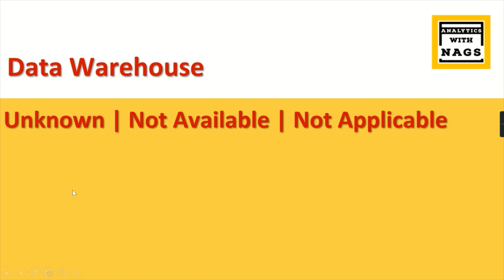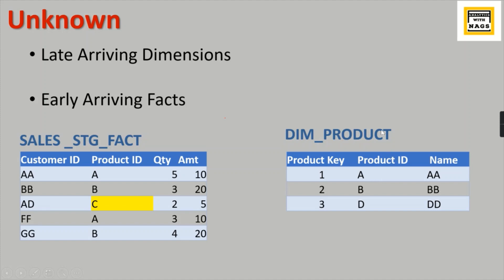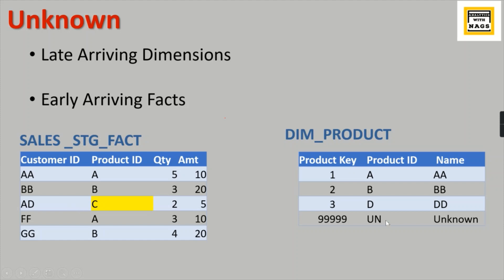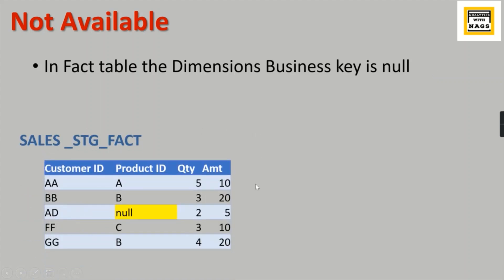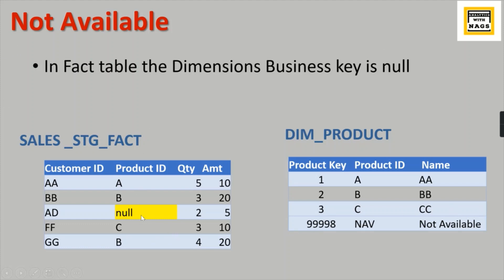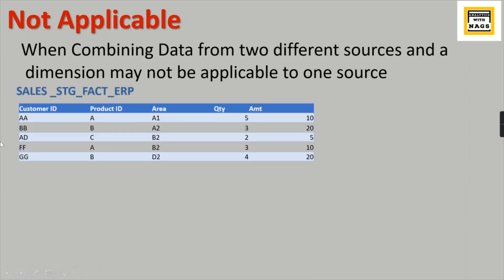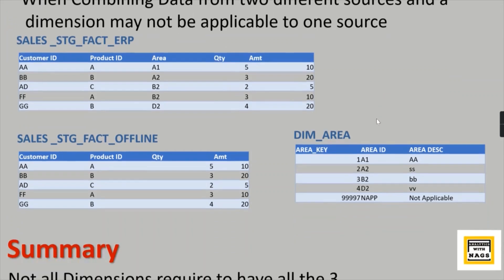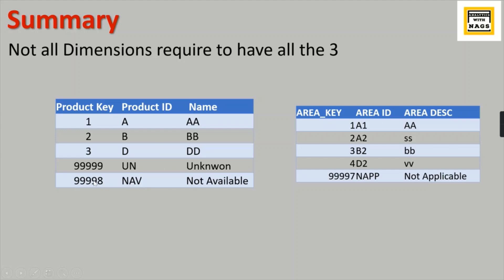What is Unknowns Not Available Not Applicable in Dimension | Data Warehouse Tutorial (16/30)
What is Not Available in dimension in Data Warehouse or Dimensional Modelling
What is Not Applicable in dimension in Data Warehouse or Dimensional Modelling
What is Unknown in dimension in Data Warehouse or Dimensional Modelling
Not Available vs Not Applicable vs Unknown Difference
Default dimension members